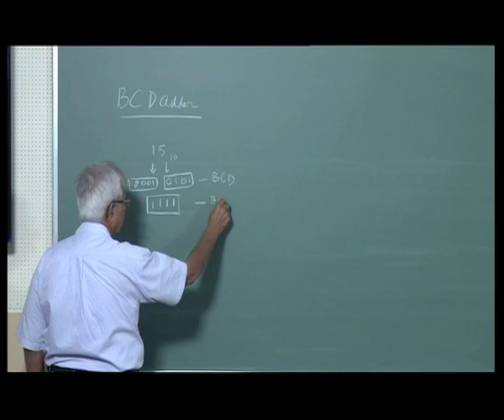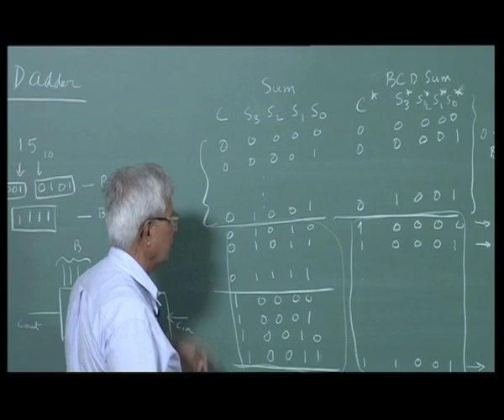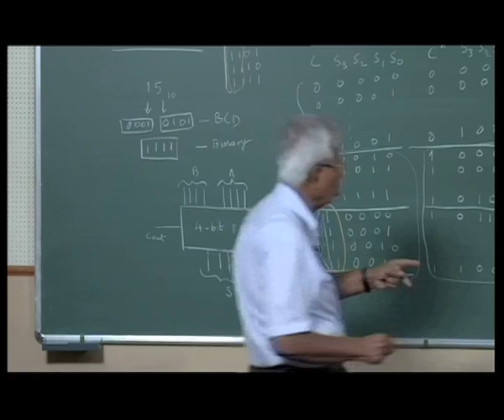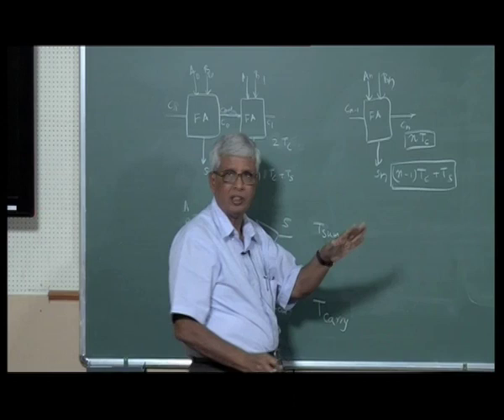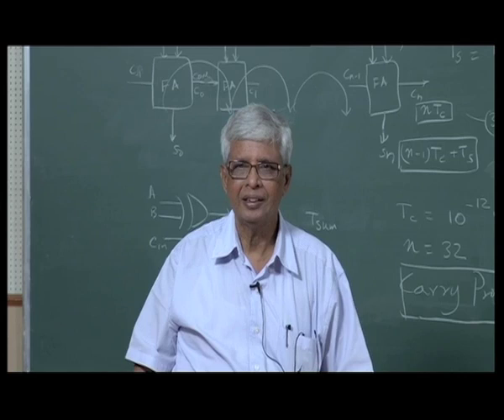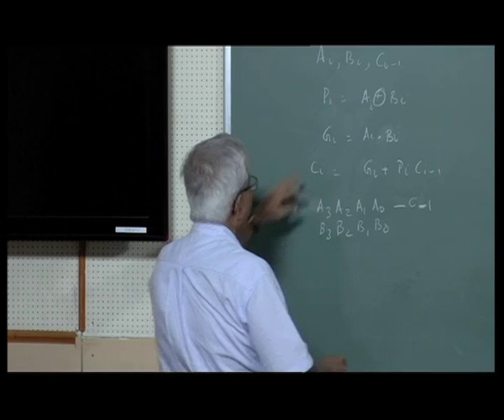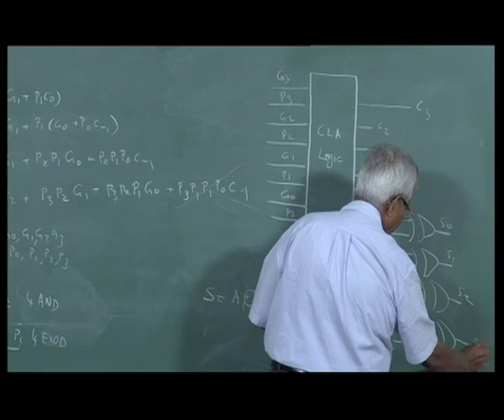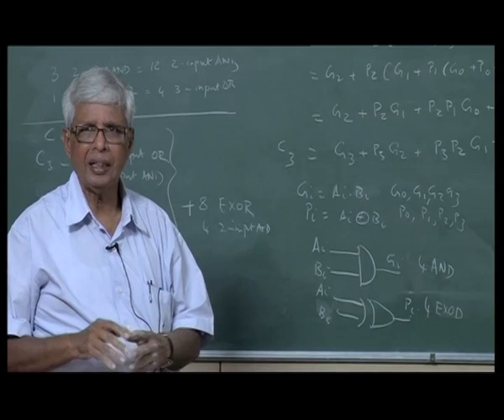Mod-01 Lec-12 Bcd adder, Carry look ahead adder